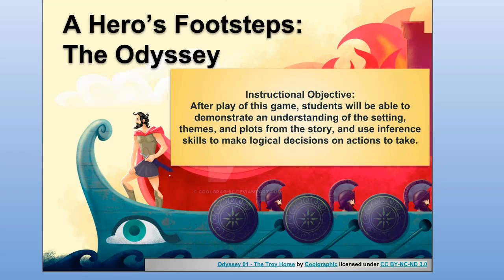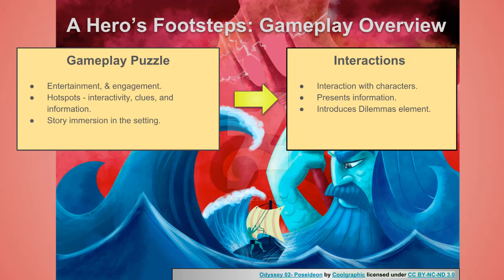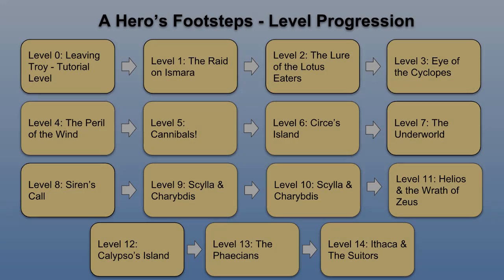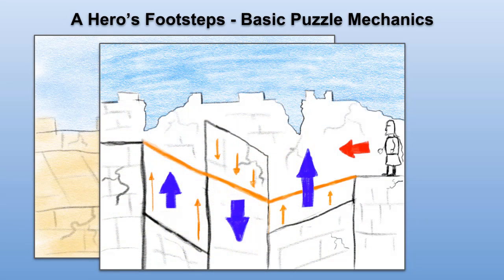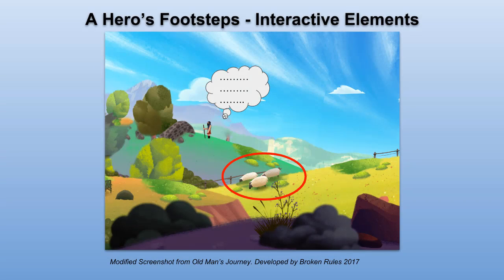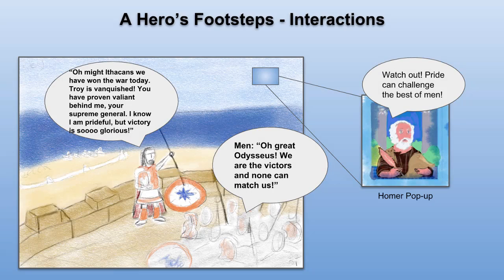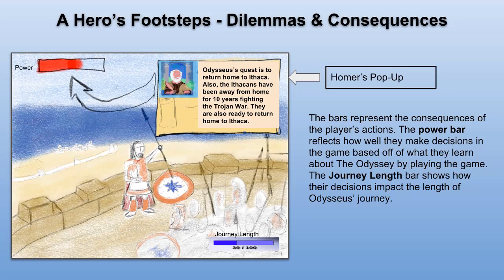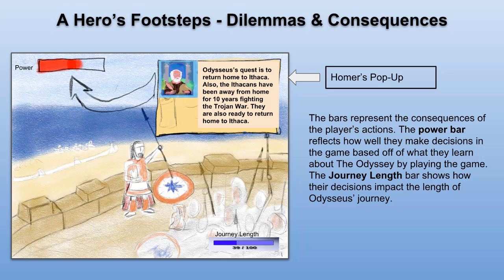A Hero's Footsteps: The Odyssey - Game Pitch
EDTC-641 Group Members: Jeff Lowry, Shirley Isbell-Prieto, Nathan Duke